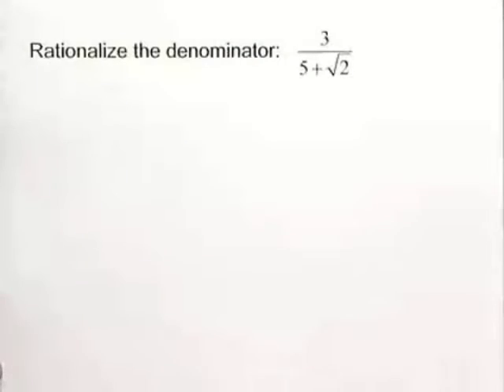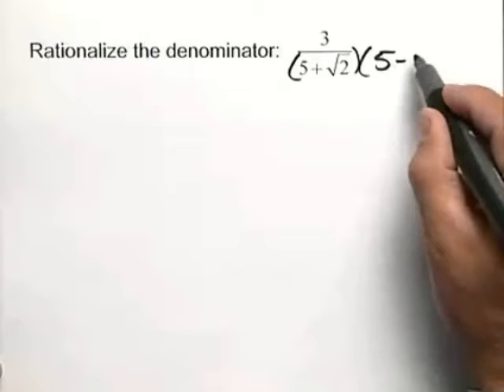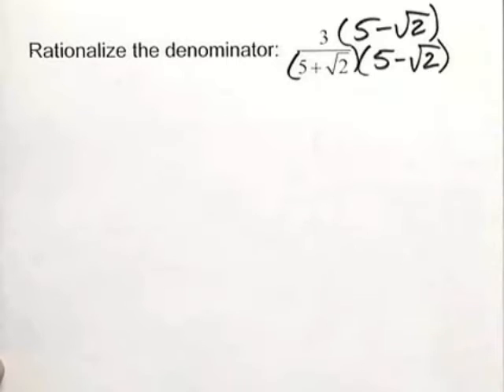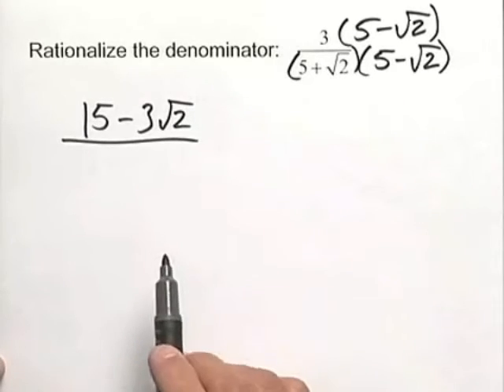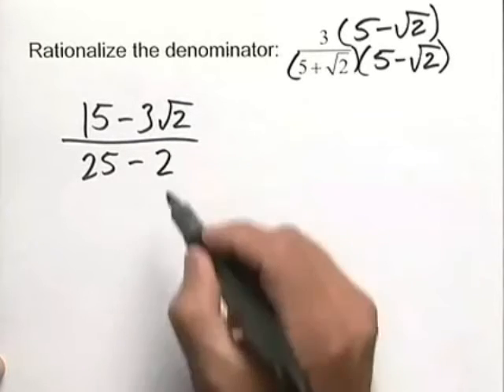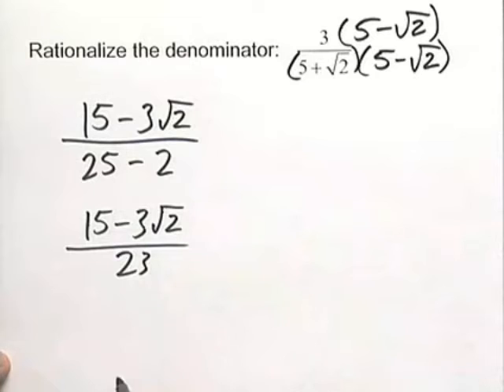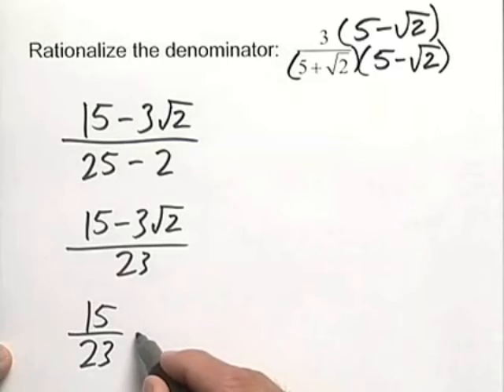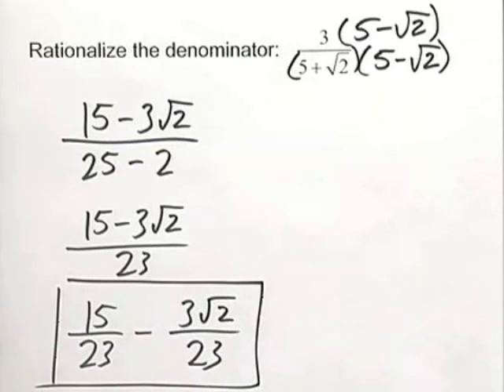Chapter Test Prep – Ch P, Exercise 9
An instructor walks you step-by-step through the solution to Exercise 9 in the Chapter P Test from the textbook Blitzer Precalculus 7e.